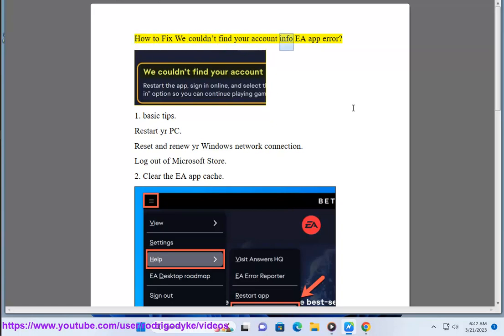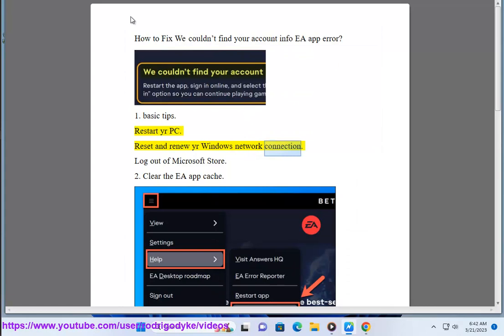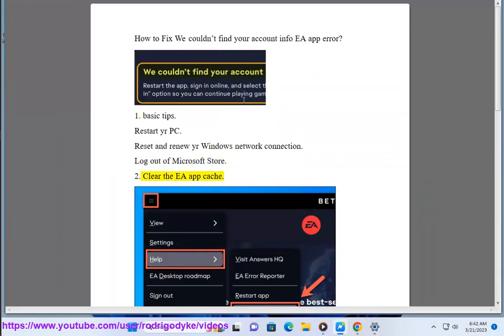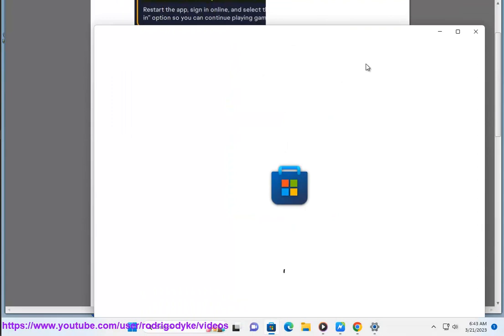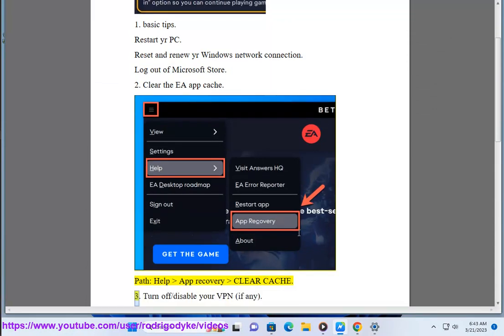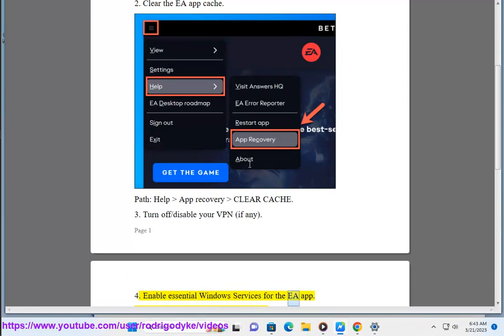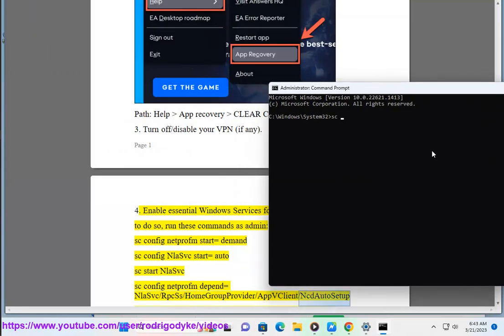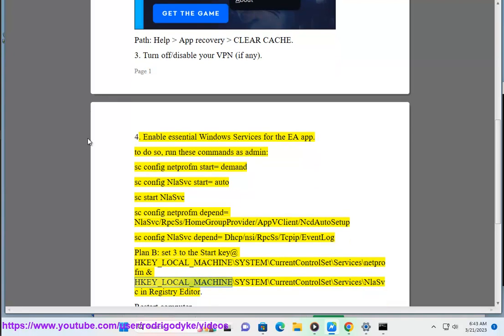Fix We couldn’t find your account info EA app error (2023 Updated)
Here's how to Fix We couldn’t find your account info EA app error.
i. The "We couldn't find your account info" error can occur when you try to sign in to the EA app. There are a few things you can try to fix this error:

1. **Check your internet connection.** Make sure you are connected to the internet and that your connection is stable.
2. **Restart your computer.** Sometimes a simple restart can fix the error.
3. **Log out and log back in to the EA app.** Sometimes this can fix the error.
4. **Check your EA account settings.** Make sure your account is active and that you have the correct password.
5. **Contact EA support.** If you are still having problems, you can contact EA support for help.

Here are some additional details about the "We couldn't find your account info" error:

* **The "We couldn't find your account info" error can occur for a variety of reasons.** The most common cause is a problem with your internet connection. However, the error can also be caused by problems with your EA account, the EA app, or your computer.
* **If you're getting the "We couldn't find your account info" error, the first thing you should do is check your internet connection.** Make sure that you are connected to the internet and that your connection is stable. You can also try restarting your modem and router.
* **If your internet connection is working, the next thing you should do is check your EA account settings.** Make sure your account is active and that you have the correct password. You can also try logging out and logging back in to your account.
* **If you're still having problems, you can contact EA support for help.** They may be able to identify and fix the problem with your account or the EA app.

ii. Here are some tips on how to optimize your internet connection for EA games:

* **Use a wired connection.** If possible, use a wired connection to your router instead of a wireless connection. This will provide a more stable and reliable connection.
* **Close any unnecessary applications.** When you're playing an EA game, close any unnecessary applications that are running on your computer. This will free up resources and improve your game performance.
* **Update your drivers.** Make sure your graphics card and network drivers are up to date. Outdated drivers can cause performance issues.
* **Optimize your game settings.** Adjust the graphics settings in your game to match your computer's specifications. This will help to improve performance.
* **Check your internet speed.** Make sure your internet connection is fast enough to support online gaming. You can check your internet speed by using a speed test website.
* **Restart your router.** If you're still having problems, try restarting your router. This can sometimes fix connection issues.
* **Contact EA support.** If you're still having problems, you can contact EA support for help. They may be able to identify and fix the problem with your connection.

iii. Here are some known bugs in the EA app:

* **Games not showing up in the library.** Some users have reported that games they own do not show up in the EA app library. This can be caused by a variety of factors, including a problem with the EA servers, a problem with the user's account, or a problem with the user's computer.
* **Downloads not starting or not completing.** Some users have reported that downloads from the EA app do not start or do not complete. This can be caused by a variety of factors, including a problem with the EA servers, a problem with the user's account, or a problem with the user's computer.
* **Error messages.** Some users have reported receiving error messages when they try to use the EA app. These error messages can be caused by a variety of factors, including a problem with the EA servers, a problem with the user's account, or a problem with the user's computer.
* **Other issues.** There have been reports of other issues with the EA app, such as crashes, freezes, and slow performance. These issues can be caused by a variety of factors, including a problem with the EA servers, a problem with the user's account, or a problem with the user's computer.

If you are experiencing any issues with the EA app, you can try the following:

* **Check the EA servers.** If the EA servers are down, you will not be able to use the EA app. You can check the EA server status on the EA website.
* **Restart your computer.** Sometimes a simple restart can fix problems with the EA app.
* **Update the EA app.** Make sure you are using the latest version of the EA app. You can update the EA app by going to the EA website and downloading the latest version.
* **Contact EA support.** If you are still having problems, you can contact EA support for help. They may be able to identify and fix the problem with the EA app.